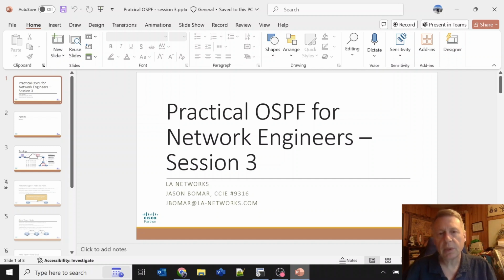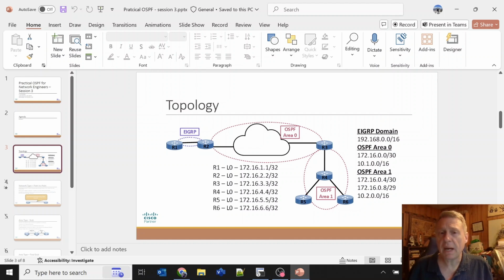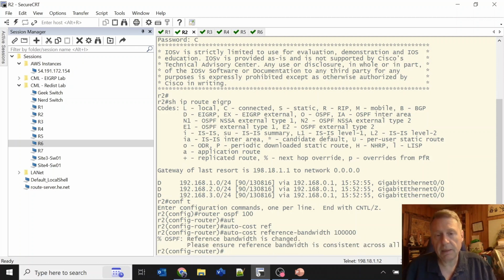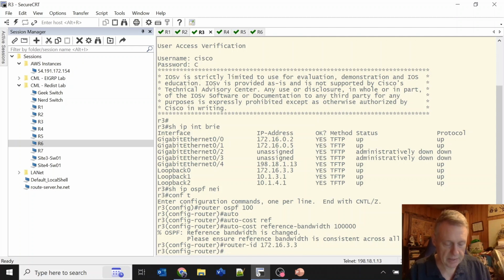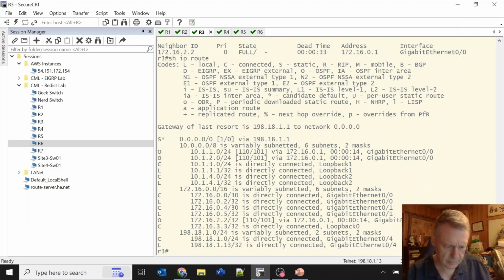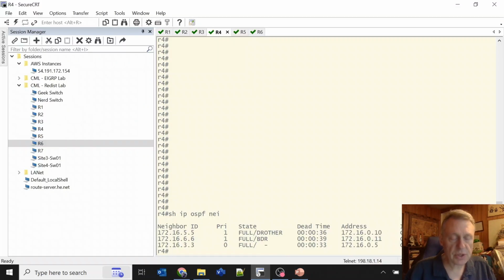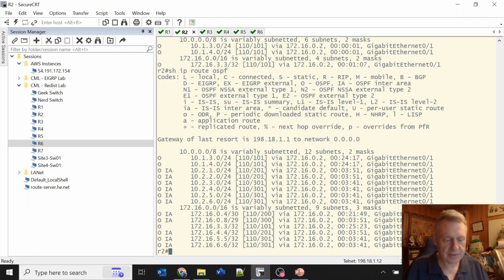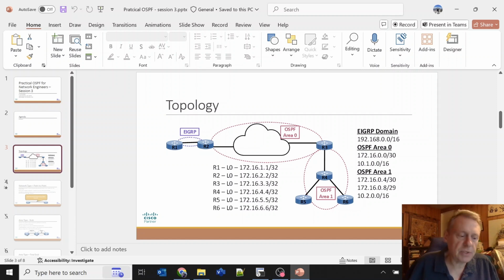Net.Academy Episode 3 - Live Demo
Our first live demo. We go through the basics of setting up an OSPF network in this session. This is our first lab video and these will always be longer. That said, I love doing labs - I find them to be the best way to build the skills you need day-to-day.

0:00 Start/Intro
0:51 Topology and Overview of Plan
2:22 IP Addressing
4:55 Loopbacks
7:36 EIGRP Router
8:47 OSPF Basic Configuration
10:35 Reference Bandwidth
12:28 Network Statements
17:21 OSPF Neighbors and Network Types
24:10 Reviewing OSPF Routing Table
25:51 DR/BDR Discussion
30:10 EIGRP Redistribution
35:50 Recap/Final Thoughts